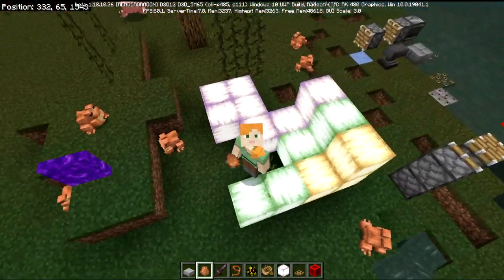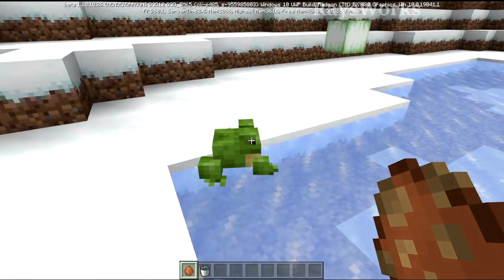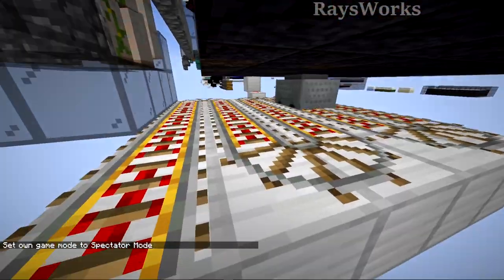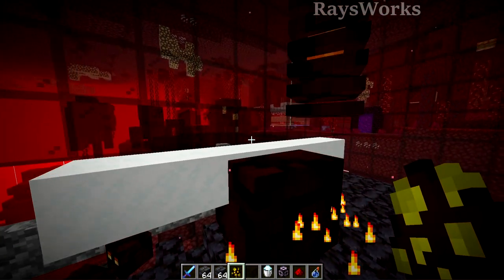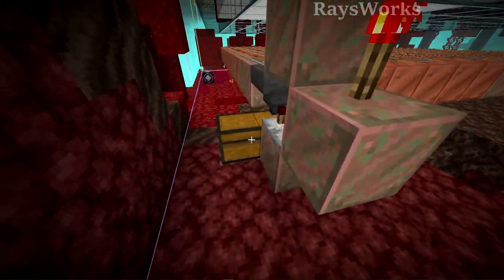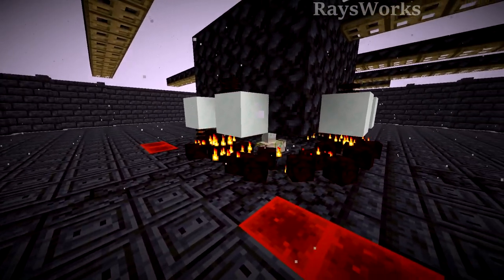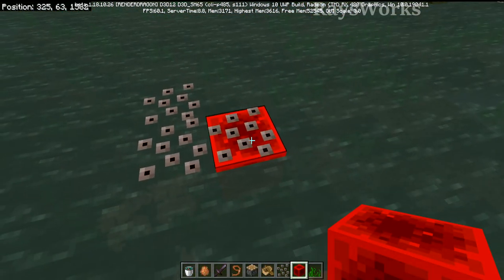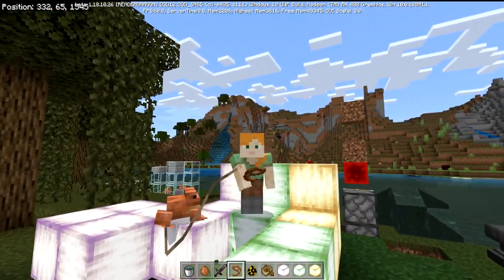AUTO Froglight Farm [CHECK DESCRIPTION]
►Ray Livestream designing on Twitch (Wed, Fri, Sat, Sun 2pm ET)
         1.19+  Minecraft bedrock edition beta has the wild update frogs! This farm automatically has frogs turn magma cubes into pearlescent, verdant, ochre froglight. Plus tricks and tips for frogs, frog egg, tadpoles.

0:00 Intro
1:40 Designing spawner farm
5:30 magma powdersnow spawner
6:14 basalt froglight farm
8:26 frog tricks

Optifine: optifine.net/
Mcedit: mcedit.net/
I made an Auto FROGLIGHT Farm! 1.19 Minecraft

Minecraft: minecraft.net

Rays Works
RaysWorks